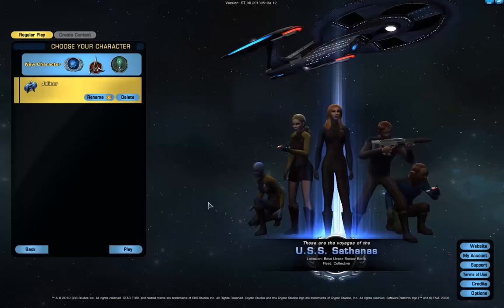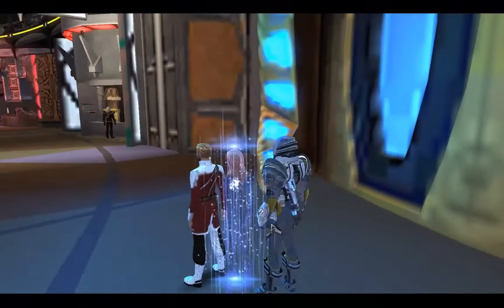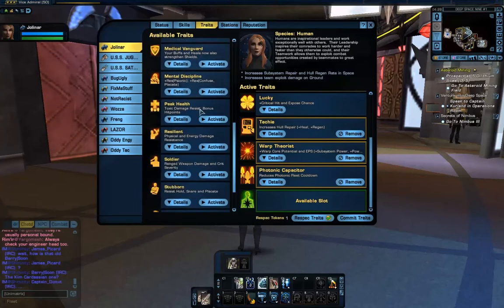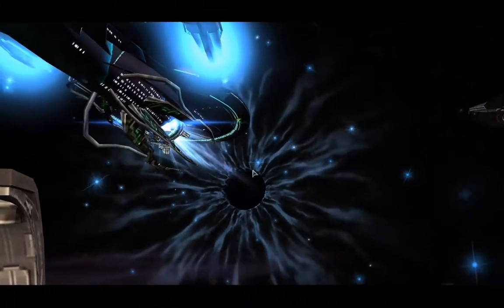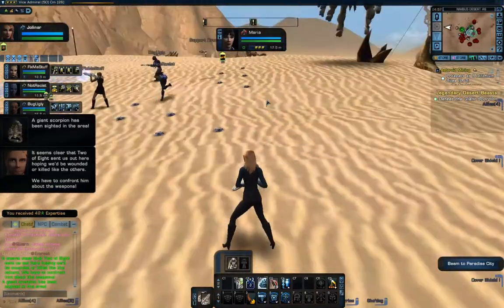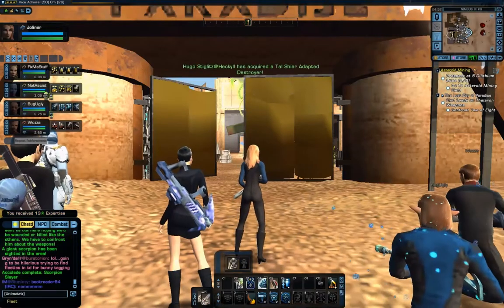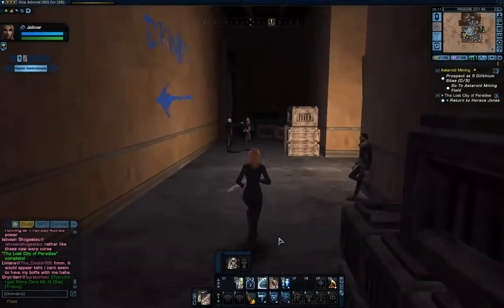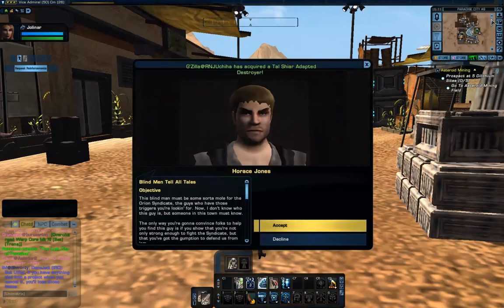Let's Play Star Trek Online: 5 - Federation Campain: Wasteland - Secrets of Nimbus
The first new Federation campaign from Legacy of Romulus, after a quick tour

I will be going through the entire campaign from all 3 sides now it's complete so let me know what you guys want to see